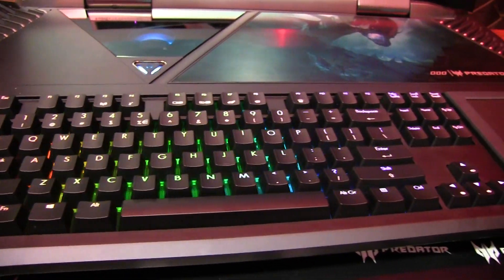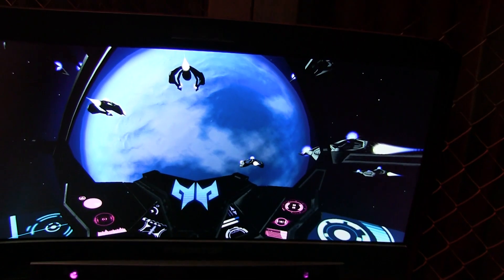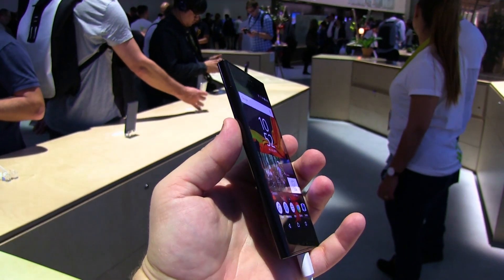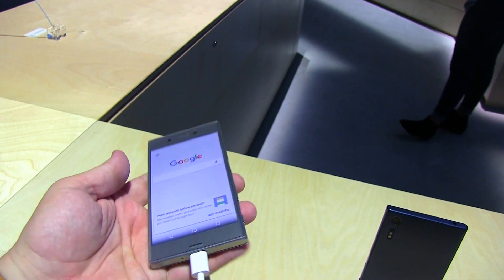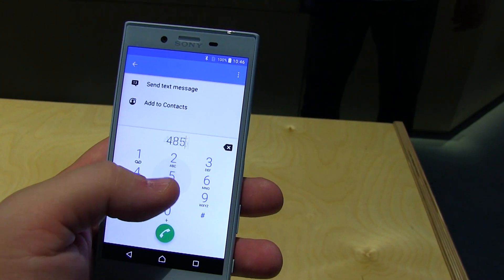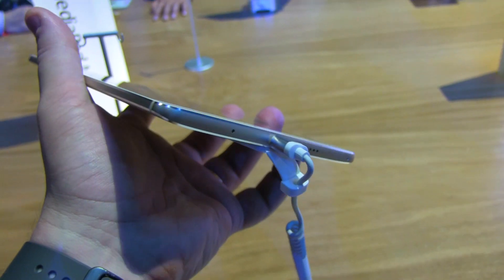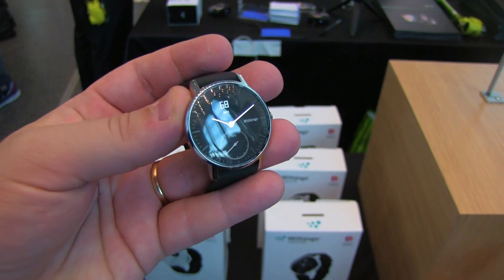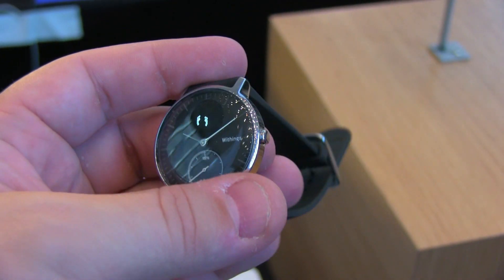Monster Laptops and Classy Smartwatches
We saw a lot of gadgets at IFA in Berlin this past week. Here are some of the best.